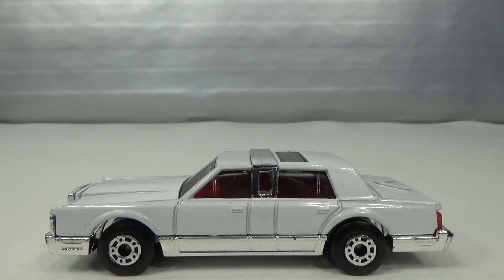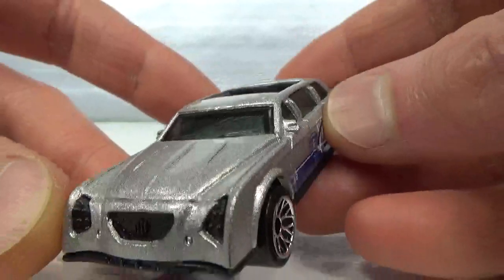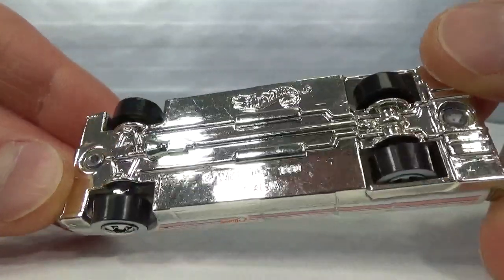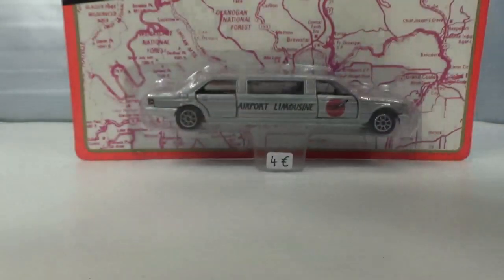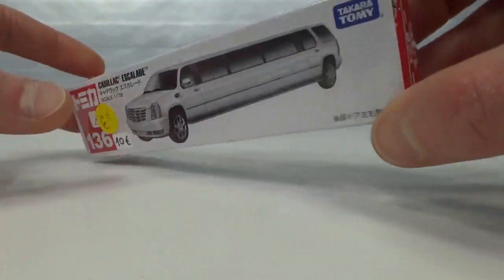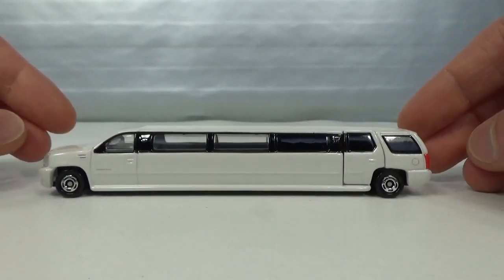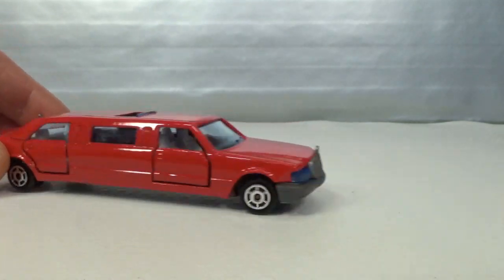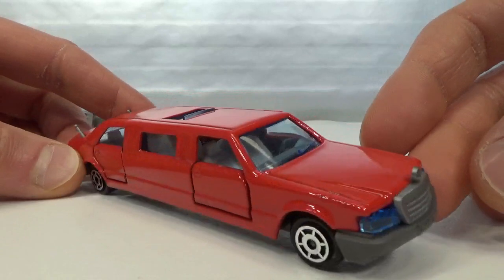Many Of A Kind : Limousines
There's probably no true 1/64 scale diecast cars in this video, just 3" ones made to fit the blister or window box and various other scales.
Matchbox has a few limousine castings, Hot Wheels only seems to have 1.
Road Champs is hard to come by in Europe so I was very pleased to find it at a swap meet in Holland.
The Tomica probably represents the longest vehicle in real life.
Maisto does them in its typical bling-bling style.
Majorette doesn't do a limousine anymore nowadays, I think they need to release one again, just for old times' sake.